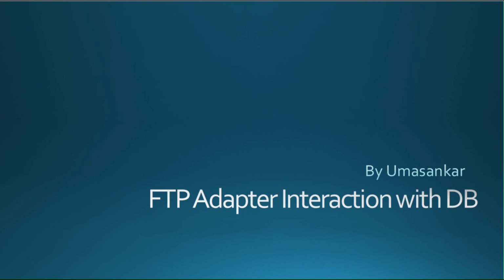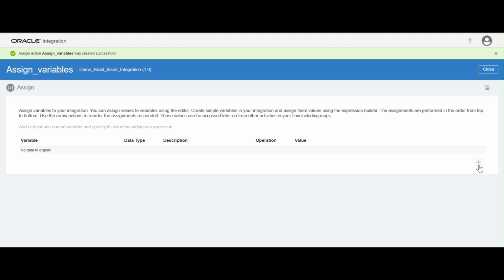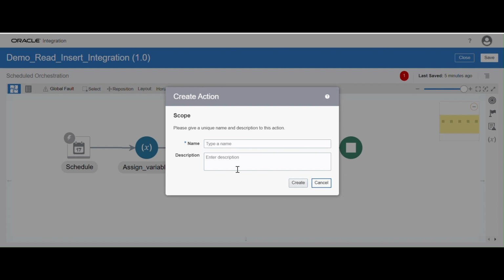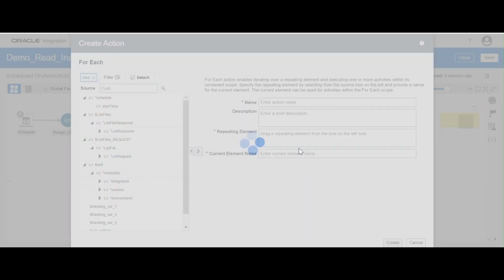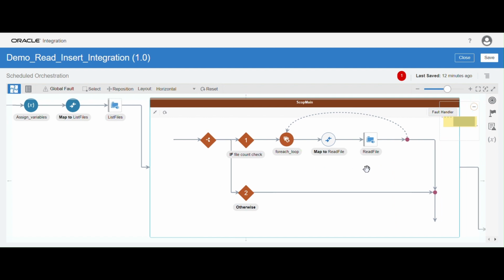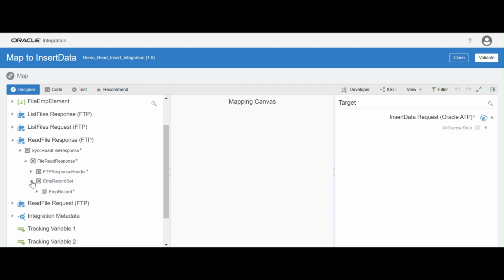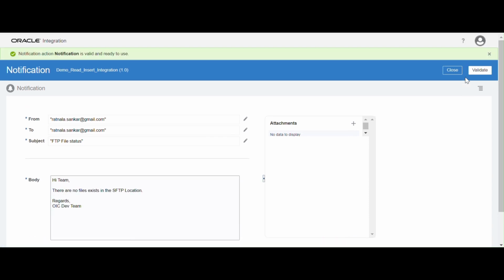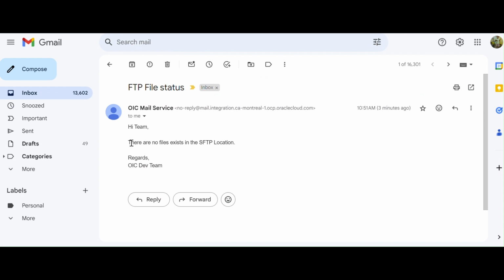OIC Session-24-FTP Integration( FTP Adpater with ATP DB Interaction)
This integration will give you high level overview to Read the data file from Source location to ATP DB Tables.